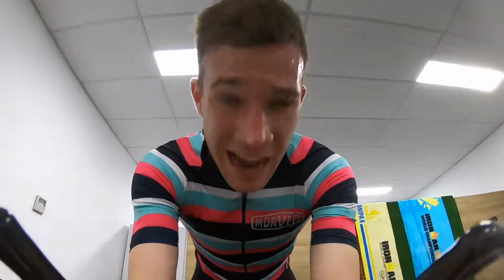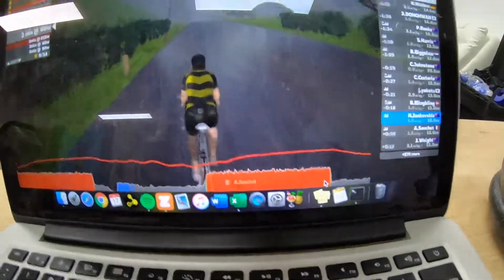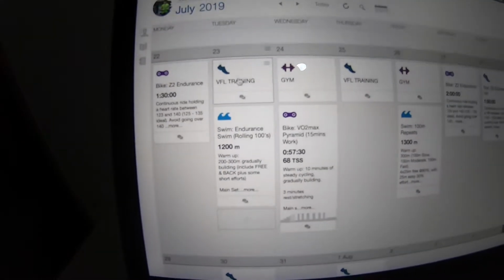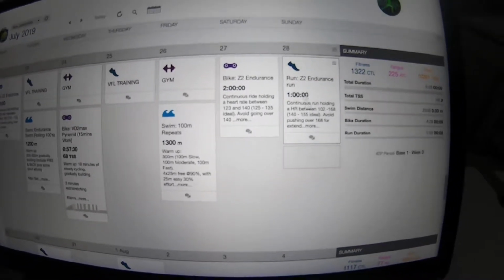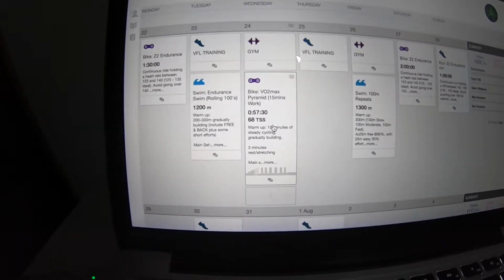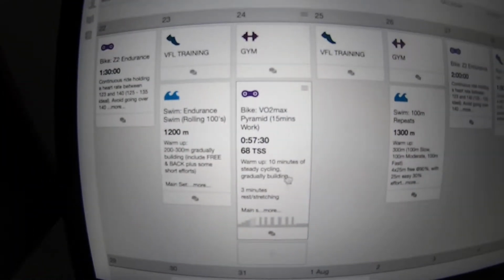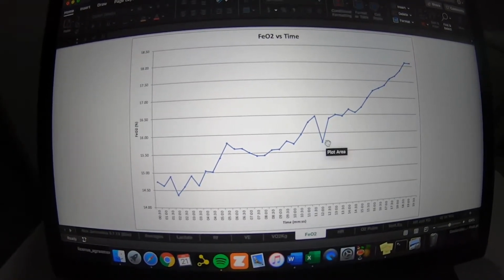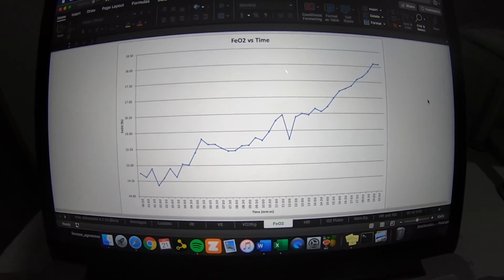How do I train for a Half Ironman? (Ironman 70.3) (Road to Busso, #2)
So how do you actually train for your first Half Ironman (Ironman 70.3)?!

Now you know why I'm training for my FIRST Ironman 70.3...
**If you don't, go and watch the first episode of the Road to Busso series

But now it's all about what exactly I'm going to be doing over the next 20 weeks to prepare myself for race day. What is Base Training? AND Why am I doing it? Find out in this episode of Road to Busso (70.3)